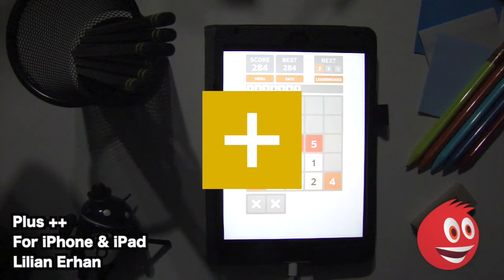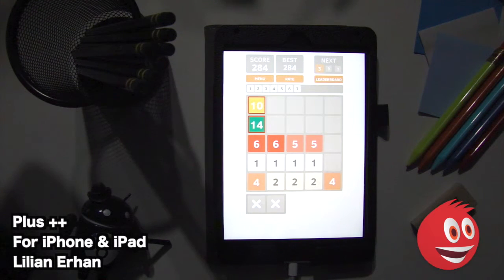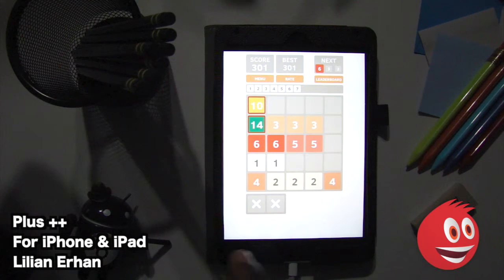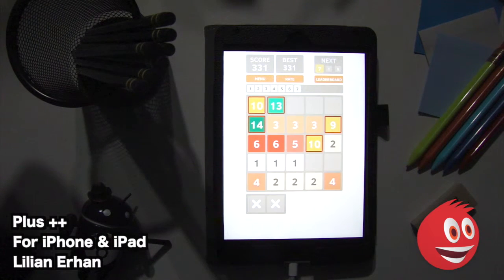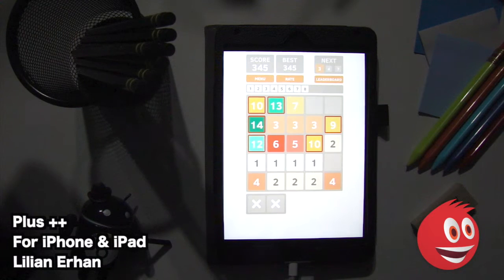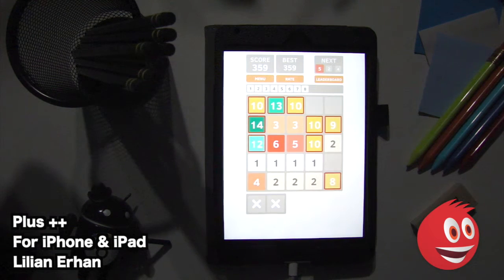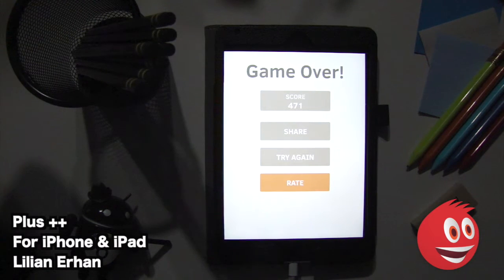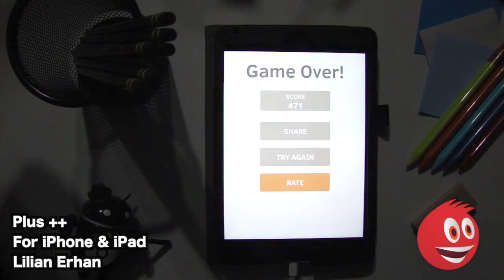Plus ++ iPhone/iPad App Review | GiveMeApps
Plus ++ iPhone/iPad App Review by GiveMeApps

Plus ++ challenges you to fill up the board by adding your way up to the highest score you can!

Place numbered blocks on the board. Tap the same block to add the next number in line to itself. You can only do this one though! Try your hardest to make sure each added block is the highest you can achieve. With enough patience, you can get as high as 15 on each block!

With Plus ++, you won't take your basic addition skills for granted any more!